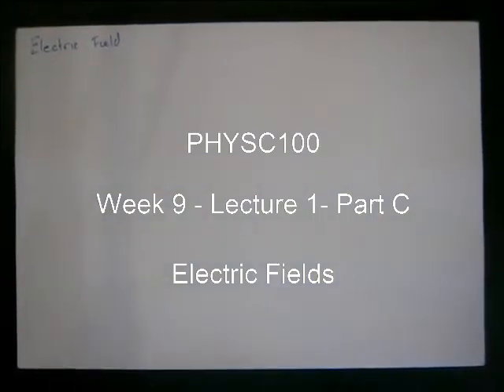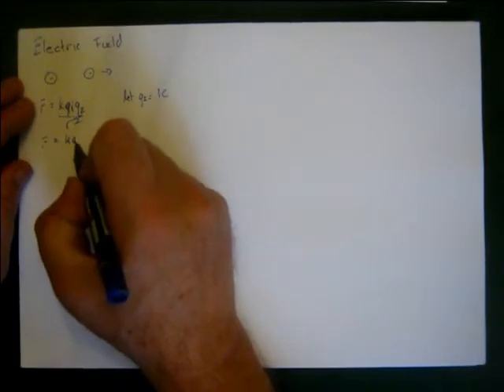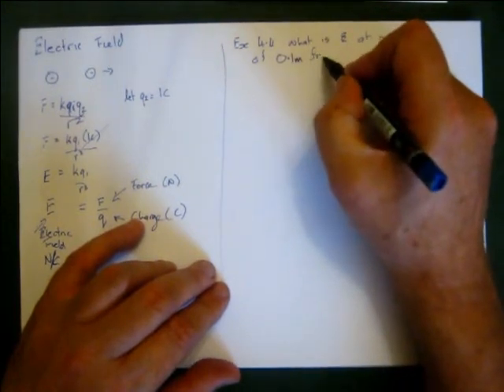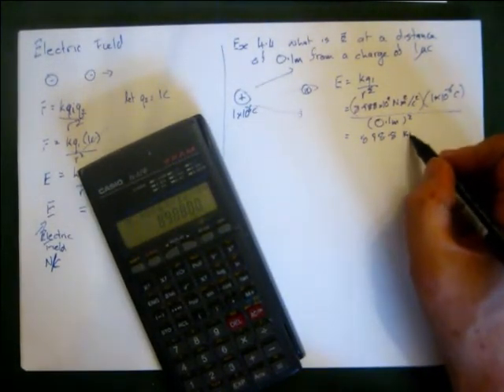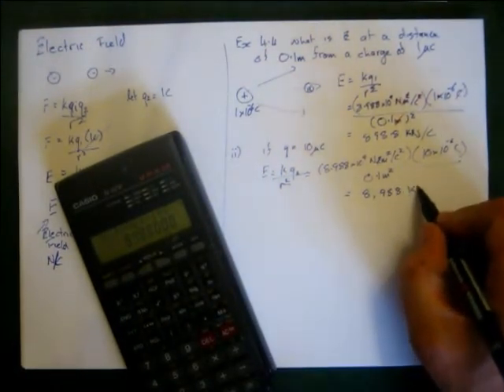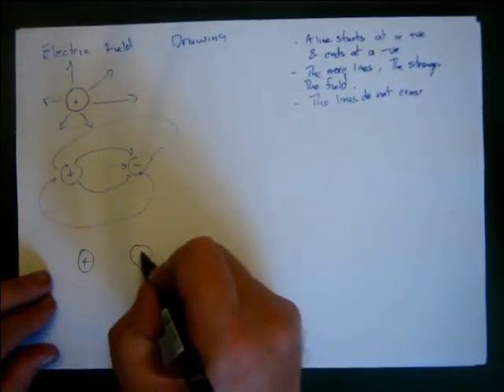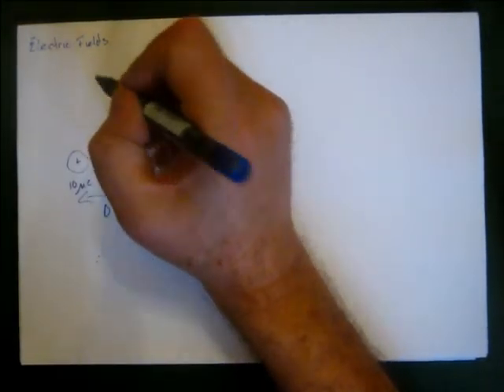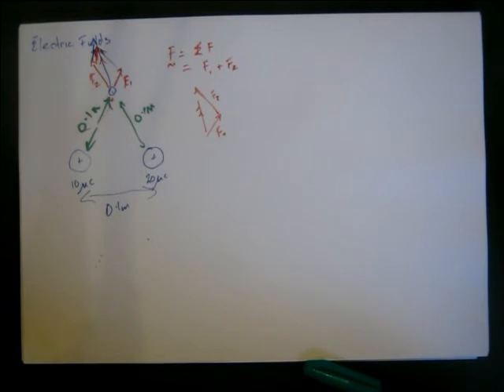Week 9- Lecture 1- Part 3 : Electric Fields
PHYSC100 lecture on Electric Fields